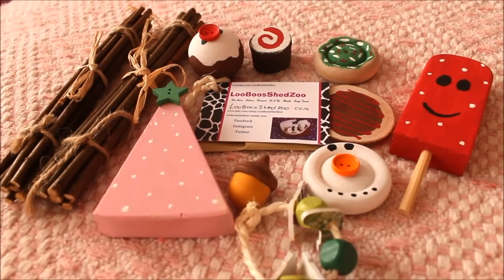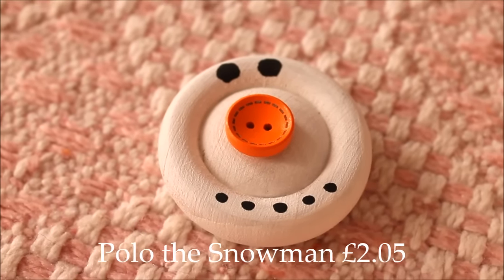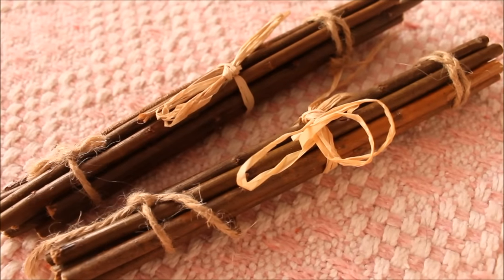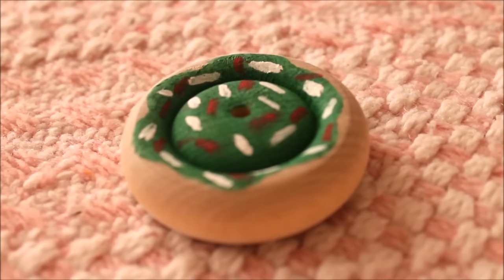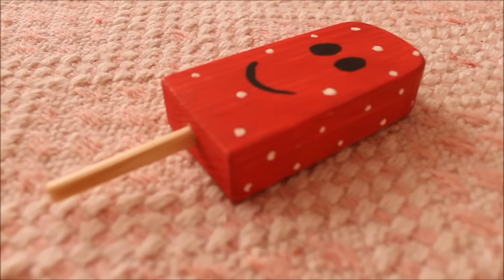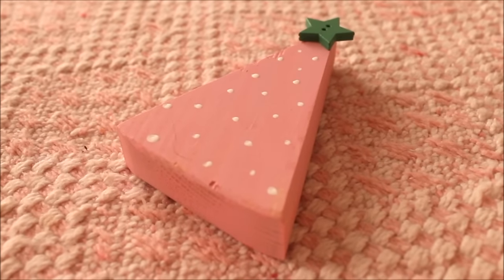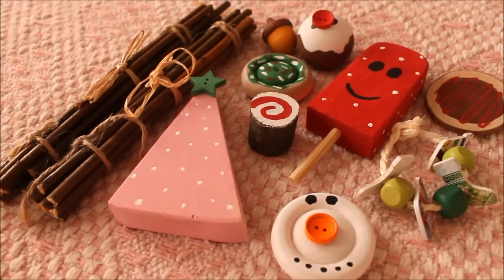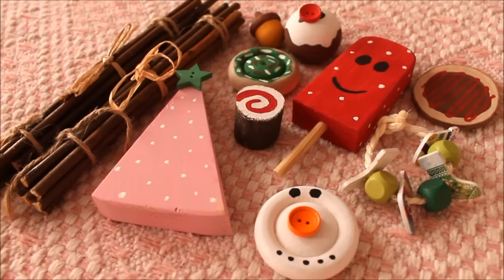LooBoosShedZoo Christmas Haul